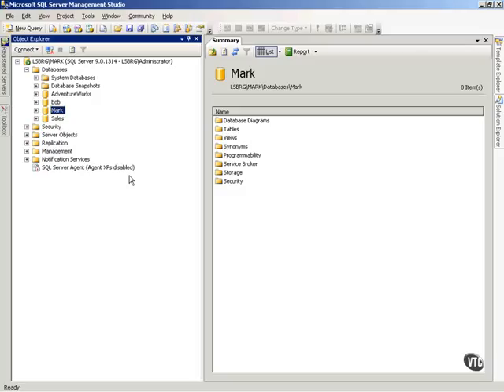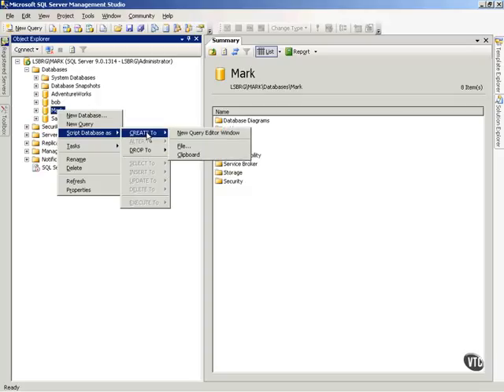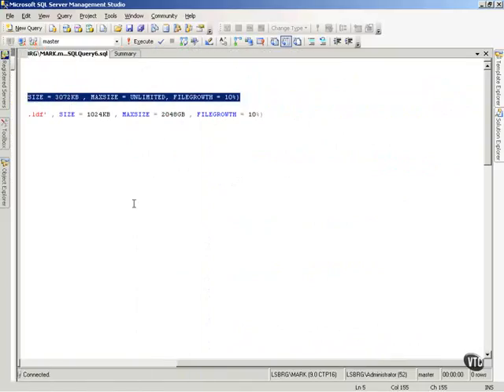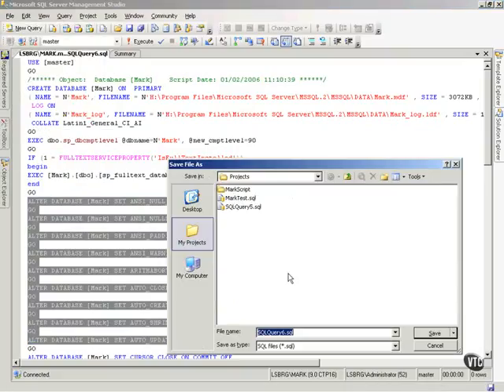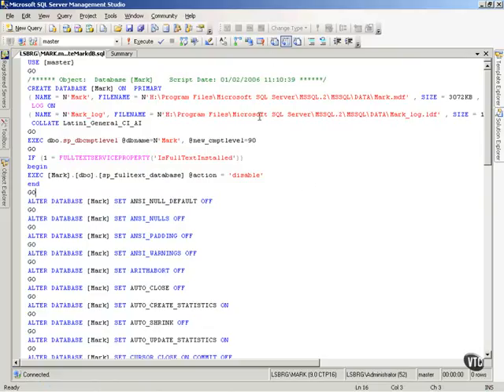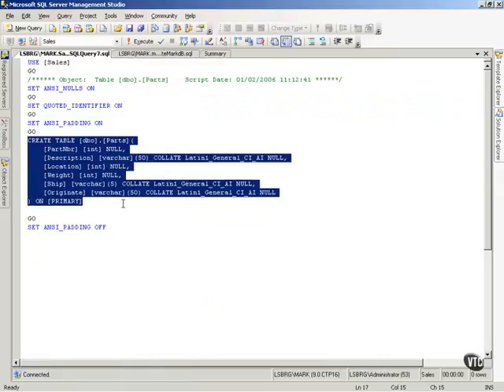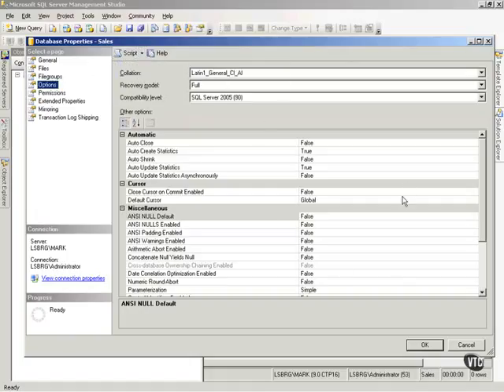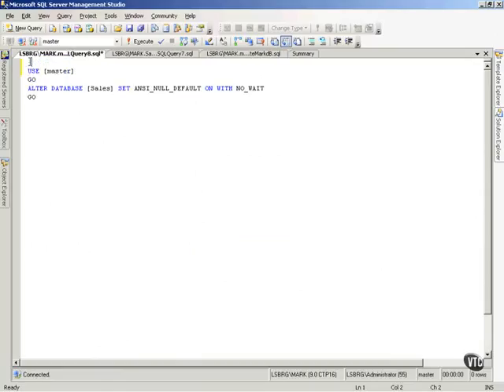SQL Server 2005 online training Video Tutorial lesson 6 4